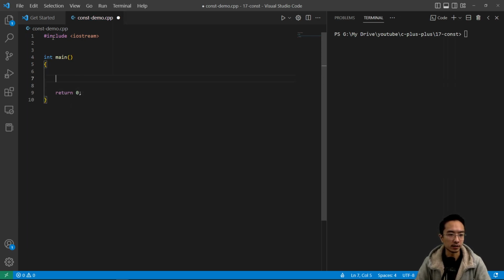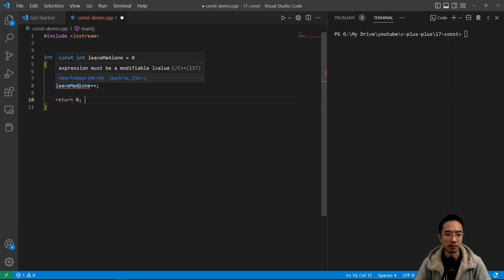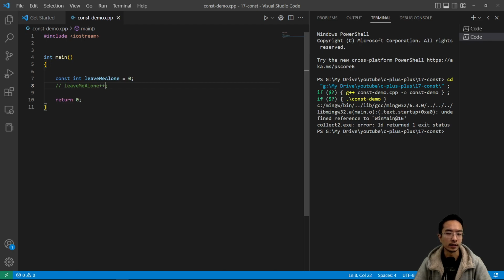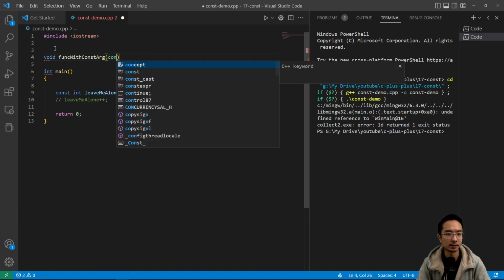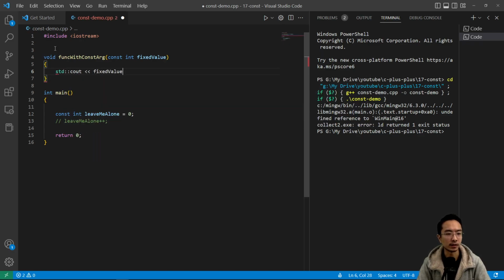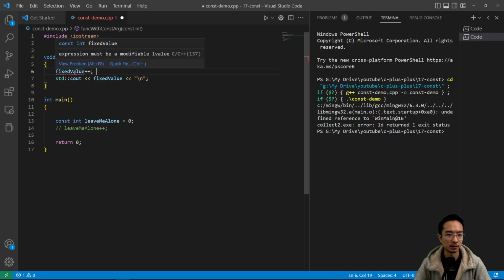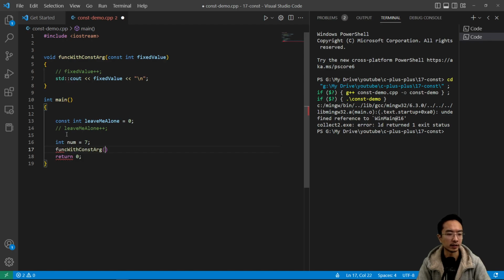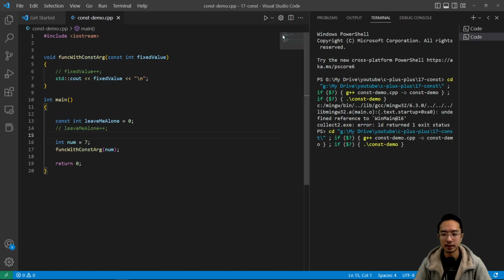C++ Const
In this video, I will go over the const keyword in C++ using VS Code.